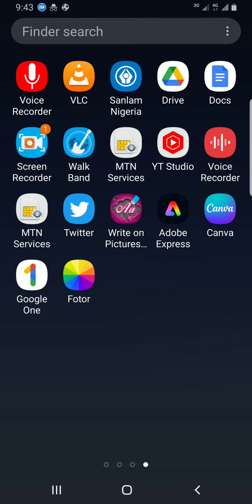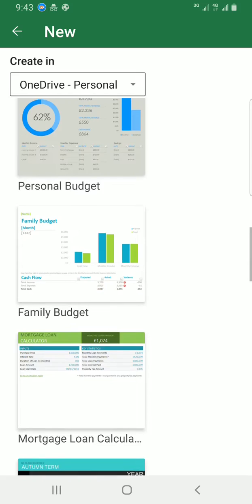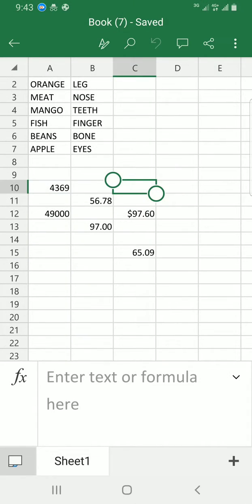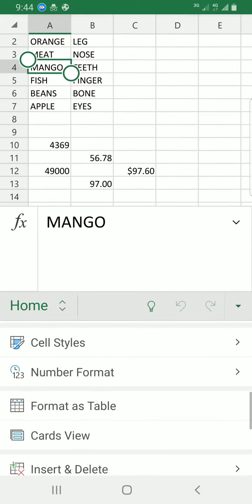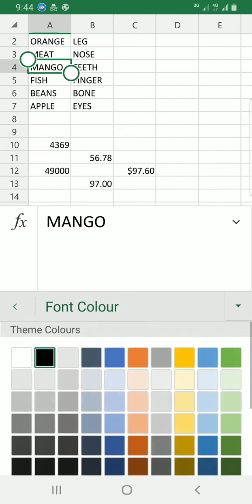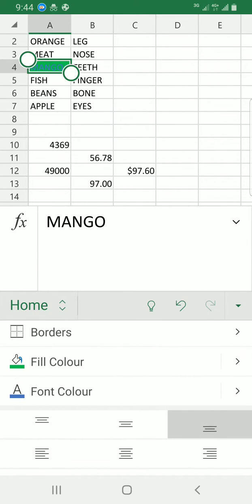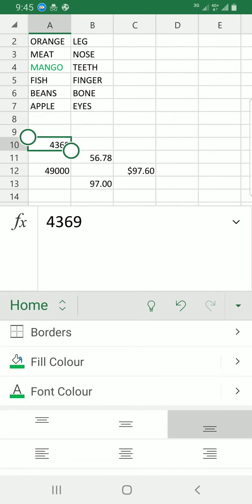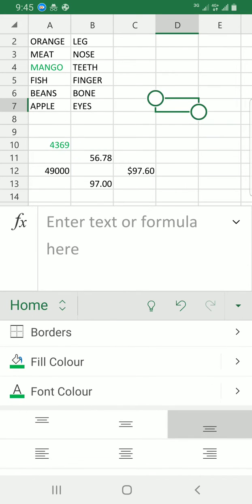How to Change Font color on Excel Mobile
Learn how to change font color in Excel mobile in easy steps from this video. It will walk you through on how you can change the color of the data in cells which can be text or numbers.